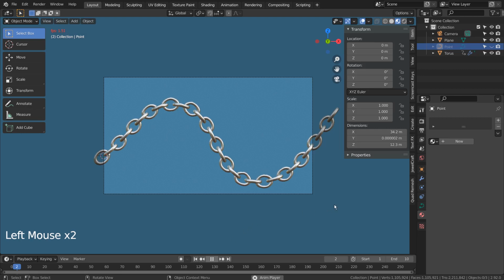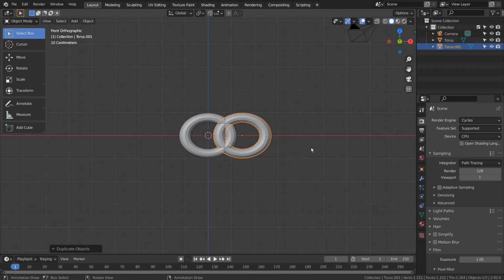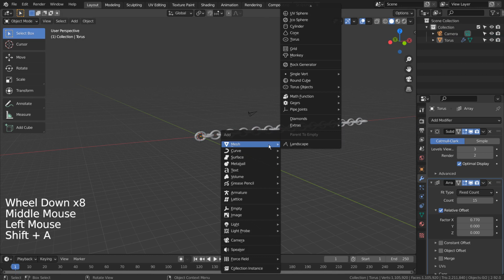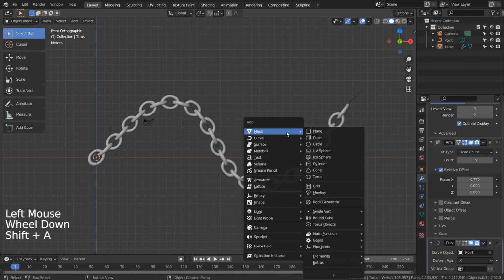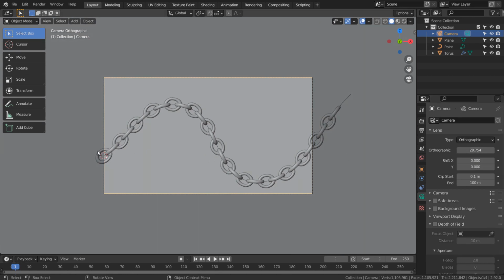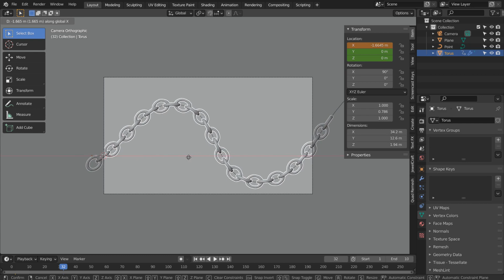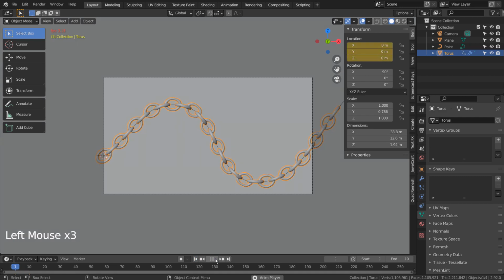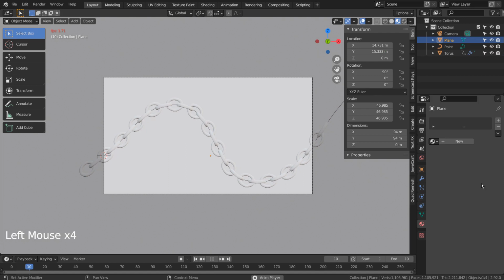Blender tutorial - Looping animation